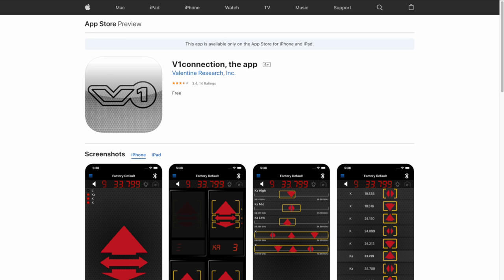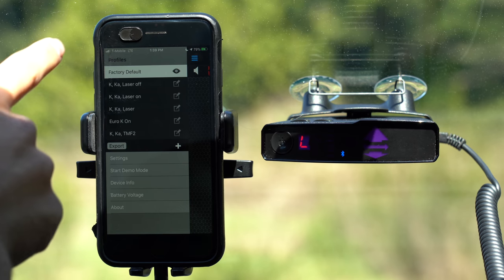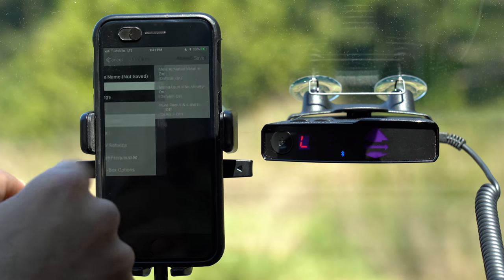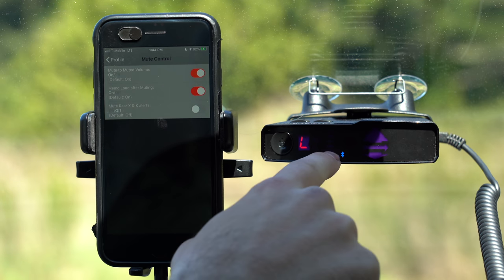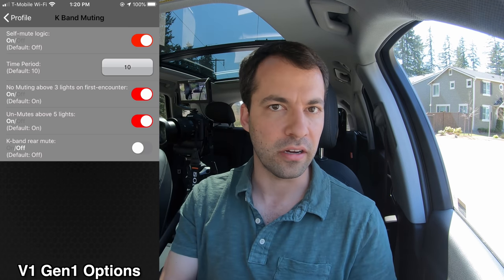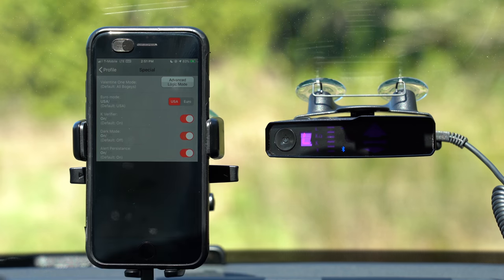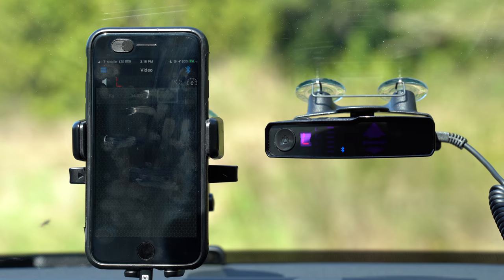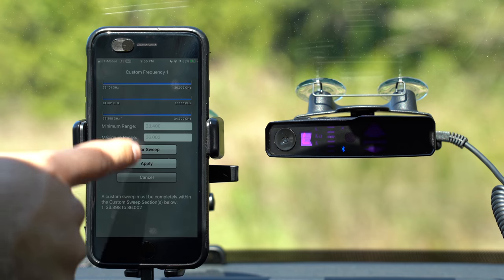How to Program your Valentine 1 Gen2 with V1connection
Here's how to program your V1 Gen2 using the V1connection app.